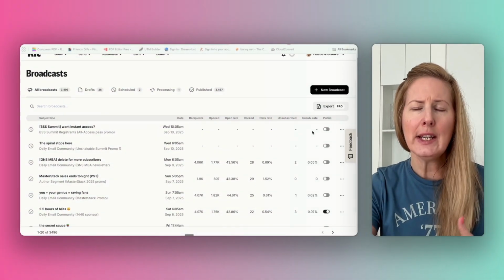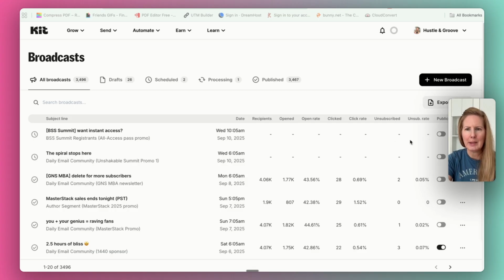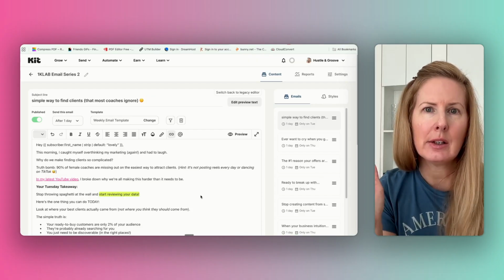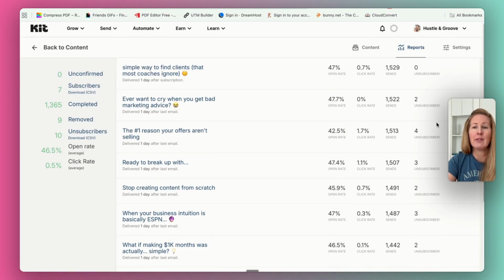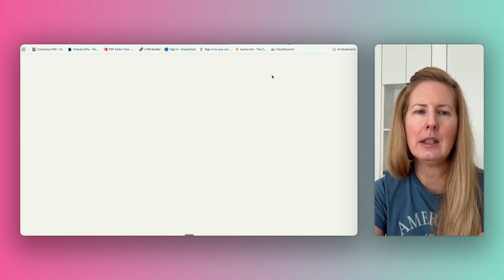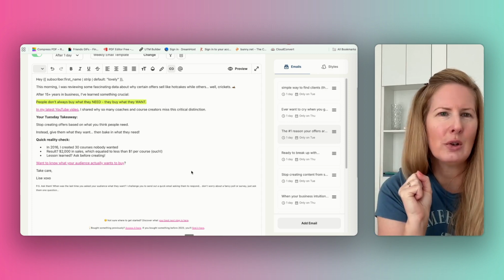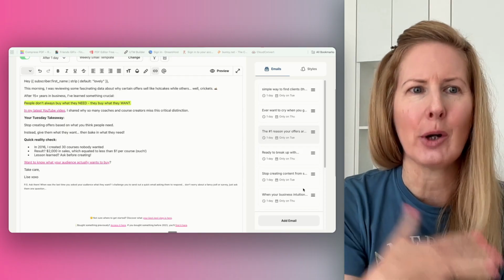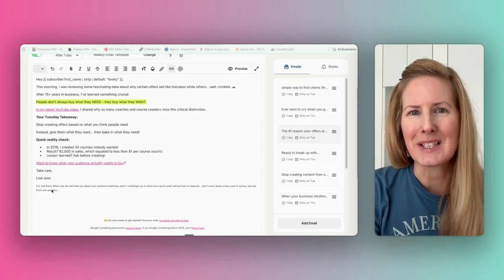Writing Emails is About to Change Forever (and nobody even realizes)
Ever find yourself hesitating to send another email because you’re convinced it’s just going to drive more people to hit “unsubscribe”?

Worried each campaign is just thinning out your list?

What if I told you that the way you write—and how often you write—could actually flip those numbers in your favor? I’m talking about higher open rates, fewer unsubscribes, and a list that loves hearing from you.

In the next few minutes, I’ll break down the surprising shifts in email marketing (and why nobody's really talking about them), reveal the simple storytelling framework that keeps people coming back for more, and show you why having people unsubscribe might be one of the best things for your business.

Ready to change the way you show up in your subscribers’ inboxes? Let’s dive in.

*//Chapters:*
00:00 – Are You Worried About Email Unsubscribes?
00:28 – Understanding Unsubscribe Rates: What’s Normal?
01:29 – Real-Life Account Insights
02:04 – Broadcast vs. Automated Emails: Key Differences
02:45 – Open and Unsubscribe Rates in Automated Series
03:41 – The Nurture & Sell Framework Explained
04:13 – Storytelling in Emails
05:46 – Boosting Deliverability
06:10 – Why You Should Send More Emails
06:37 – Know Your Audience
07:25 – Next Steps